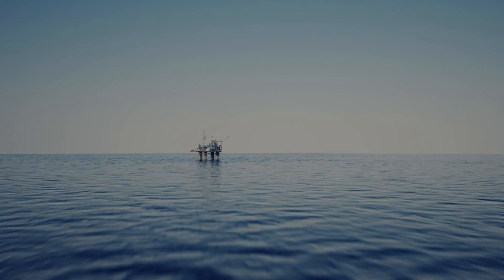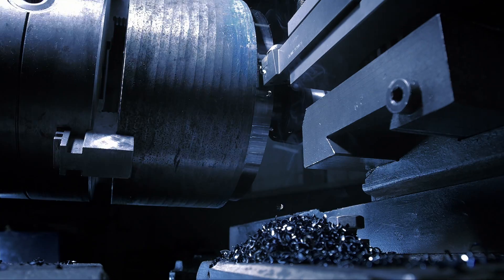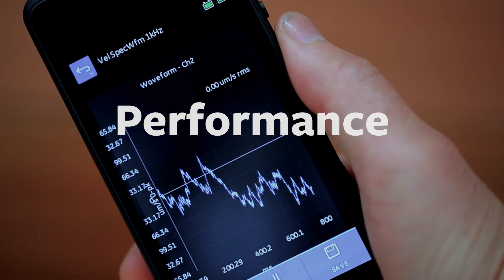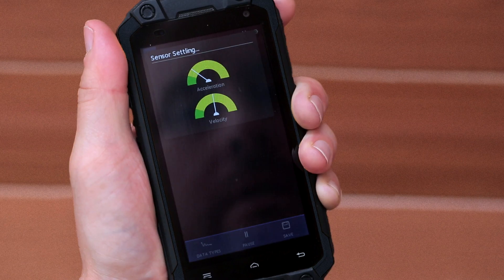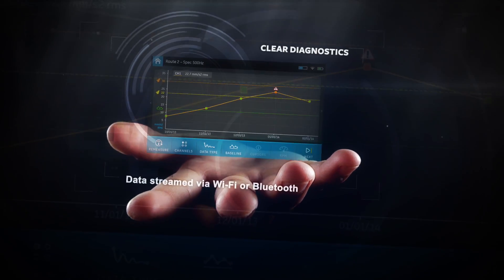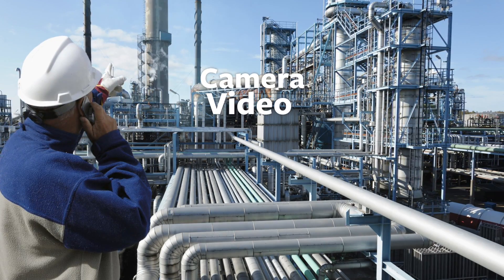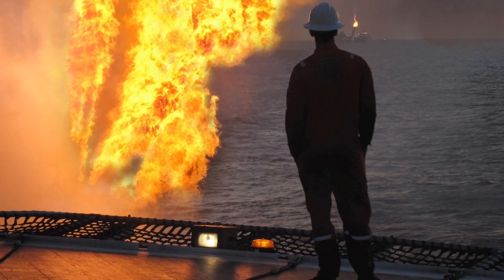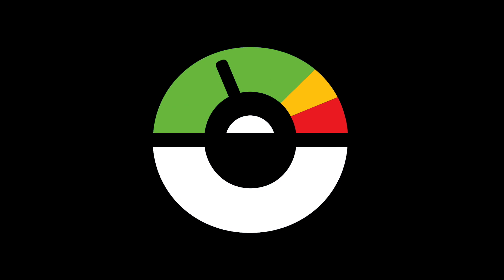Baker Hughes Digital Solutions Bently Nevada: System 1 Condition Monitoring Software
Discover how Baker Hughes Digital Solutions Bently Nevada System 1 Condition Monitoring & Diagnostic Software is changing machine health monitoring.

With over 50 years of condition monitoring experience and over 240 international patents issued with 2 million monitoring points,  Bently Nevada product line produces a revolution in machine health monitoring.

Performance. Safety. Precision. Anytime, anywhere. This portable 2-piece revolutionary system enables vibration analysts to spend less time collecting and more time analyzing.

Find out more about the Bently Nevada System 1 Condition Monitoring & Diagnostic software and get a quote